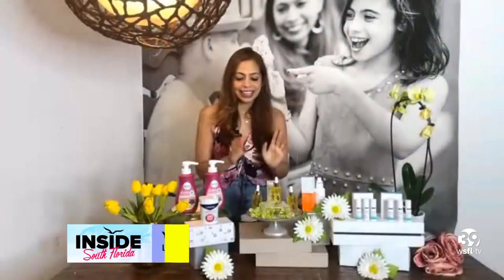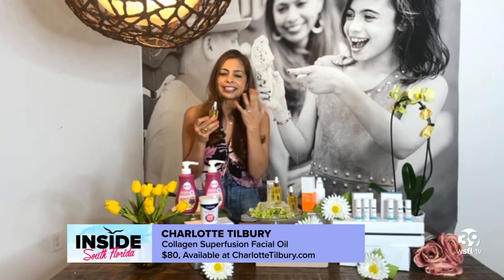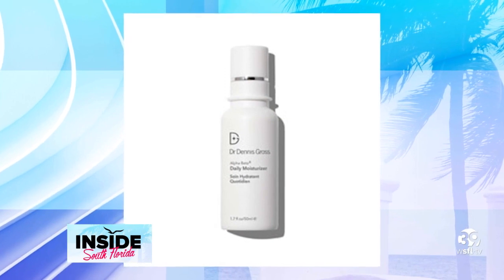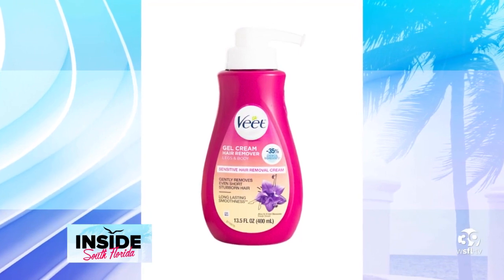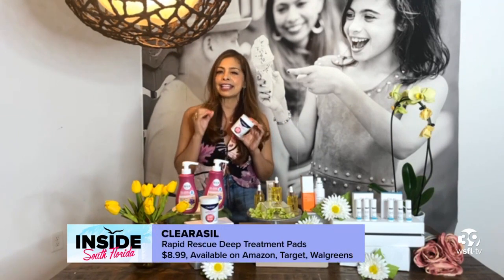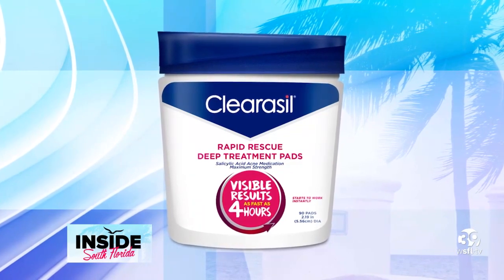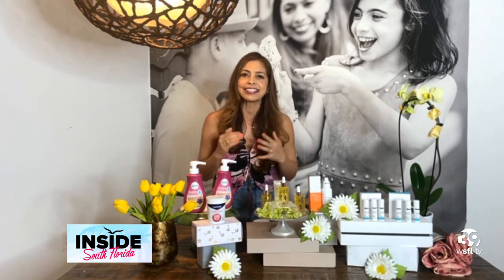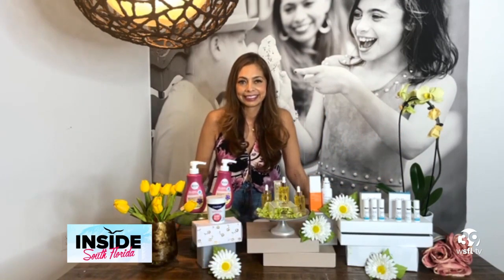Be at the top of your game this Spring with these products from Yesi De Avila